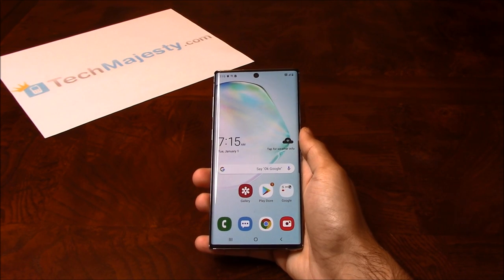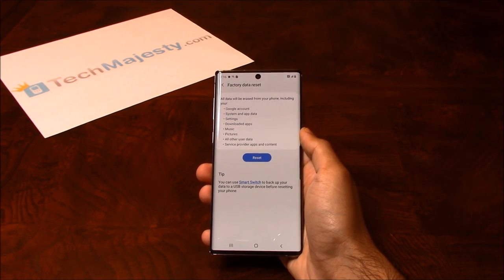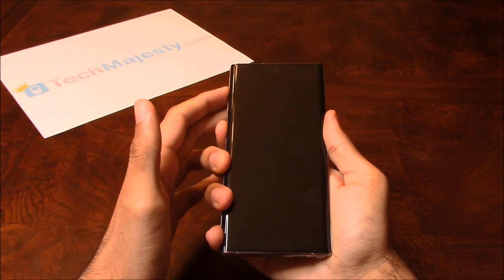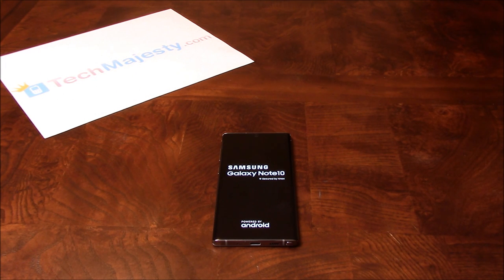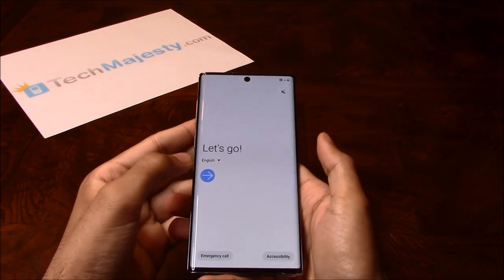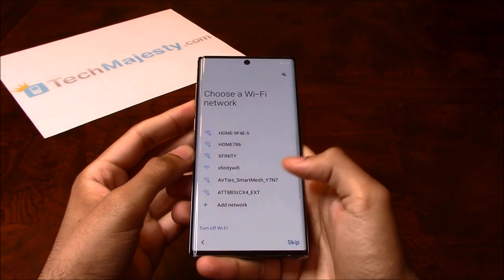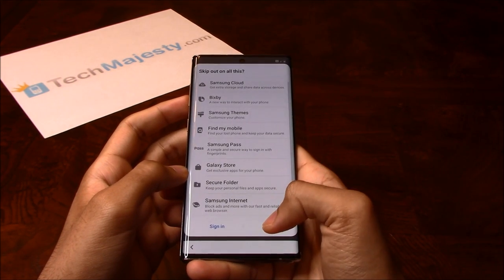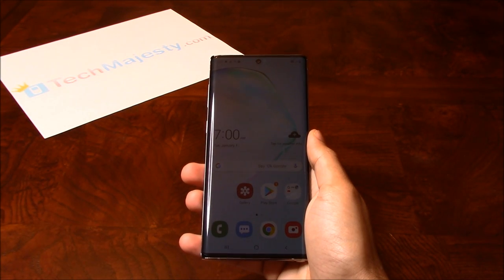Reset Samsung Galaxy Note 10, Note 10+, & Note 10+ 5G - Hard Reset & Soft Reset (Factory Settings)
- This video will show you how to Reset Samsung Galaxy Note 10, Reset Samsung Galaxy Note 10 Plus, and Reset Samsung Galaxy Note 10 Plus 5G.

Both the soft reset and hard reset methods will be shown. Both methods will result in the phone being set back to factory settings.

Phone working slow or freezing? Selling your phone and want to erase all your data? This will fix it!

Your phone will be reset back to factory settings in all but a few minutes :)